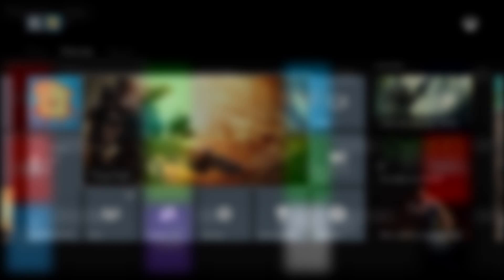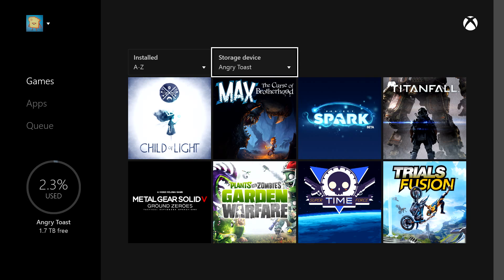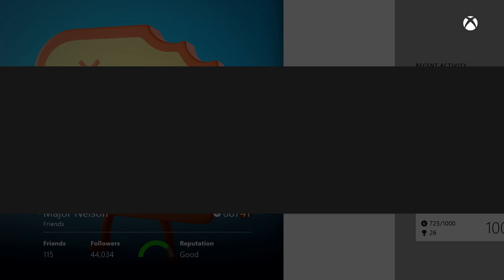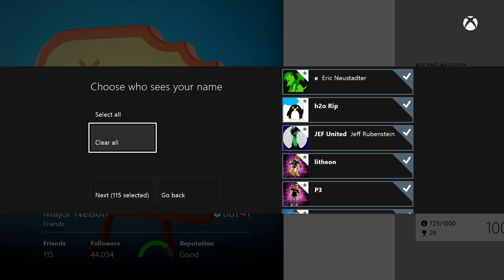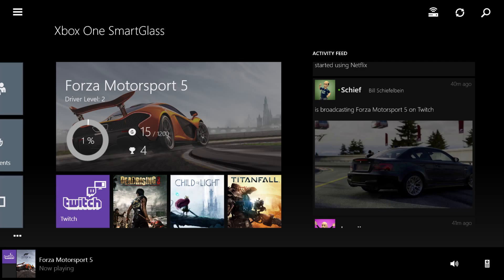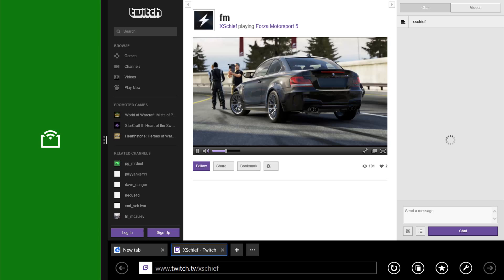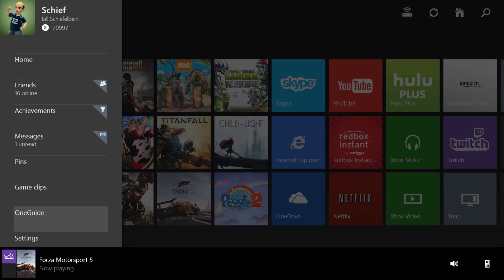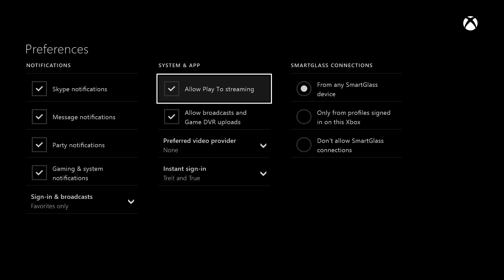Xbox One | "June System Update" Walkthrough | EN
Xbox One June System Update Walkthrough. Larry Hryb, Xbox Live's Major Nelson chats with Richard Irving from the Xbox engineering team about the upcoming June update for Xbox One. New features include support for external storage, real names, automatic sign-in and more.

If you like the game, please support the developer and buy you the game in the original!

Thanks for all your support, rating the video and leaving a comment is always appreciated! Please respect each other in the comments!